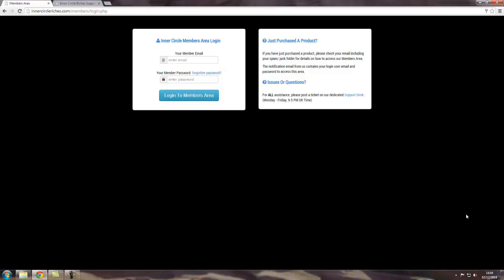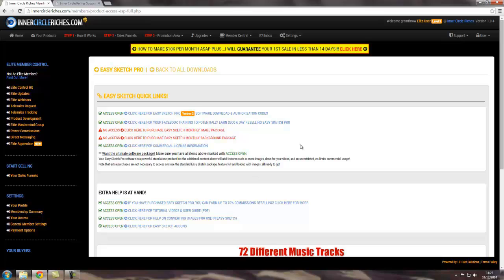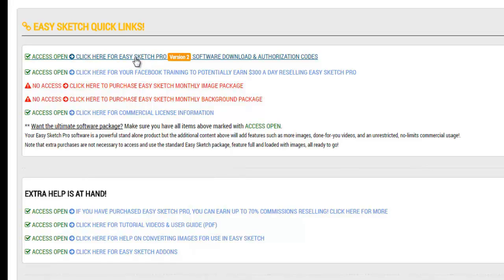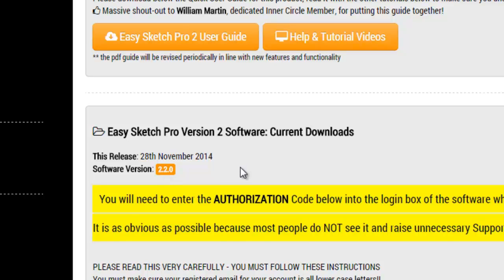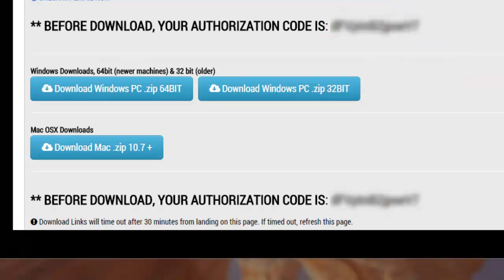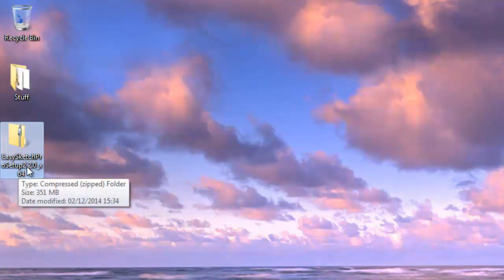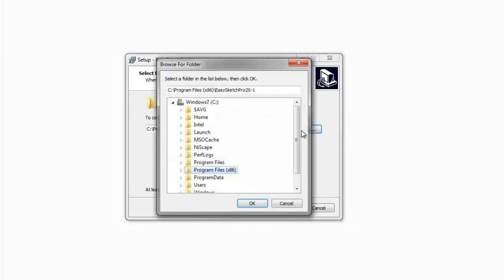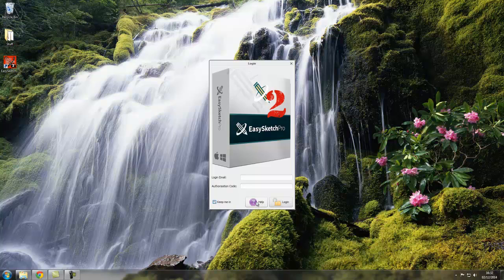Easy Sketch Pro Training Tutorial 02 - Download & Installation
For our full review of Easy Sketch Pro, plus details of our Best Price Promise and Exclusive Welcome Bonus Package, go

This series of training, review and demo tutorials shows you how to use Easy Sketch Pro software to create whiteboard animation videos with point and click simplicity.

In this tutorial, we look at how to download and install the software.

Here are the links to all of the demos and tutorials in the training series...